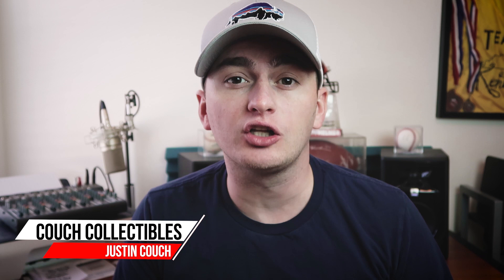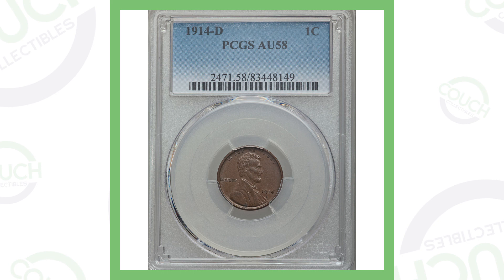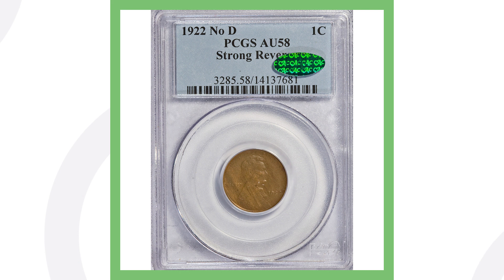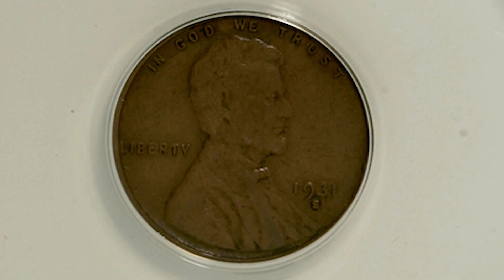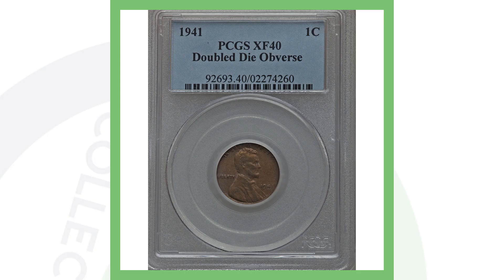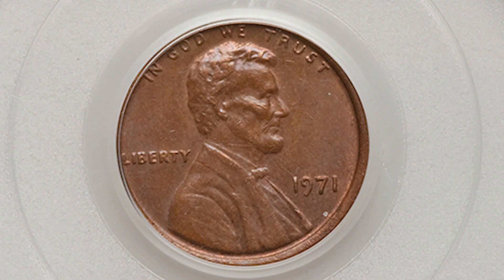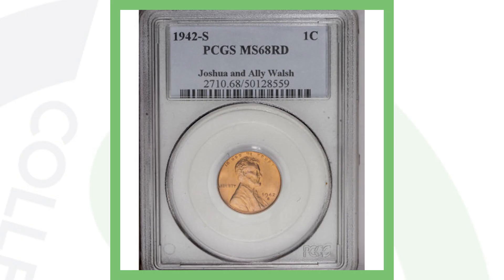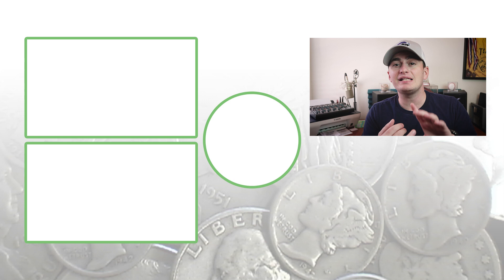WHAT MAKES YOUR PENNY COINS VALUABLE? - LOW MINTAGE COINS WORTH MONEY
This is what can make your penny coins valuable. We look at low mintage coins, high graded coins, and error coins worth money. For more valuable coin tips give the video a thumbs up! Keep coin roll hunting and always remember you can find rare coins without going to a coin dealer or coin shop and spending money!